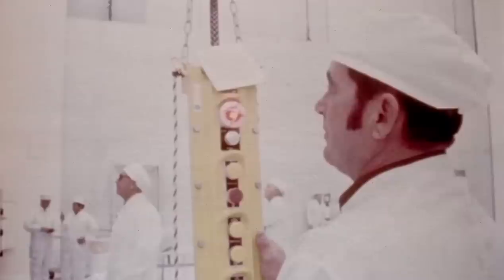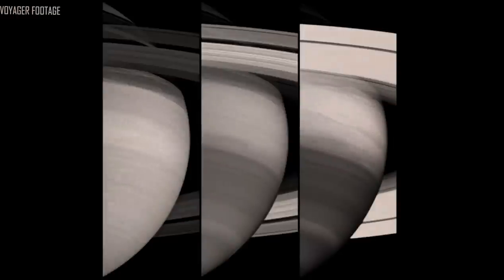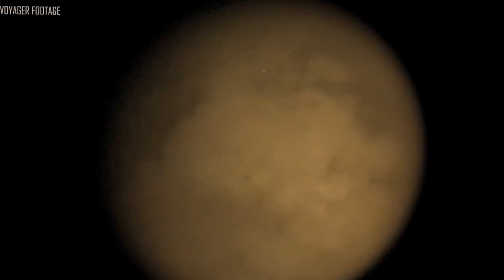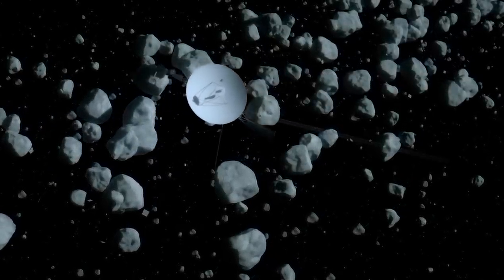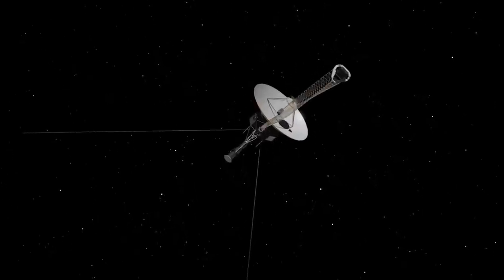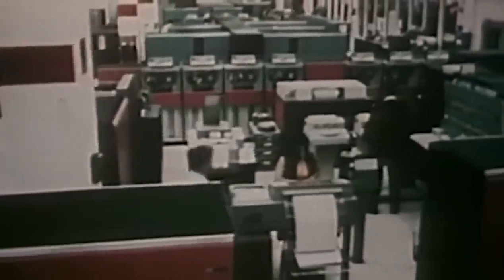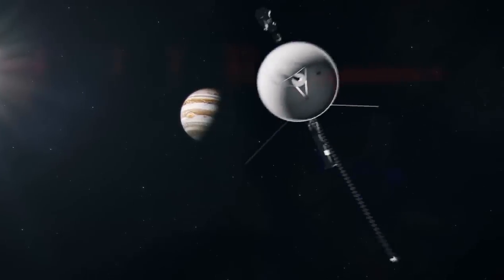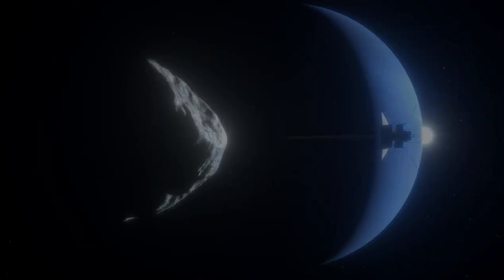Voyager 1 Just Detected MONSTER Object In Space. What Is It?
Some of the most incredible technologies ever developed by humanity were designed for space travel. Two of them are the Voyager spacecrafts, which continue to amaze us even after Decades of nonstop discovery. Although both spacecrafts are on their separate missions, Voyager 1 has just detected an object hurtling through space!